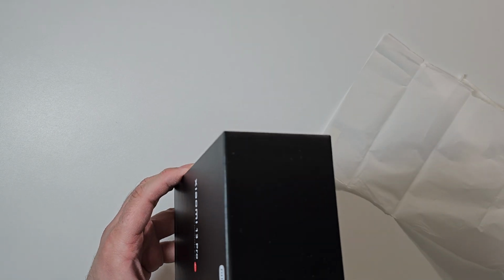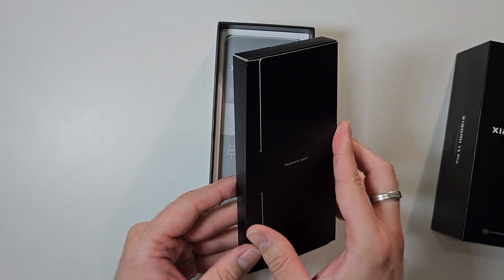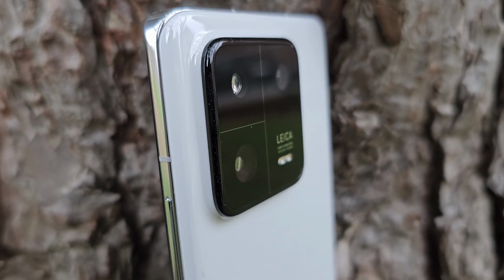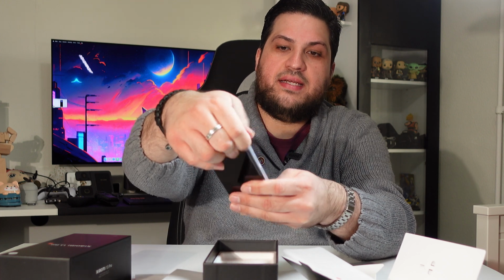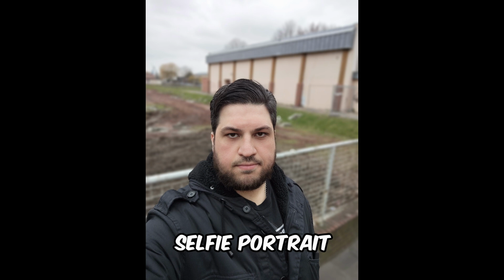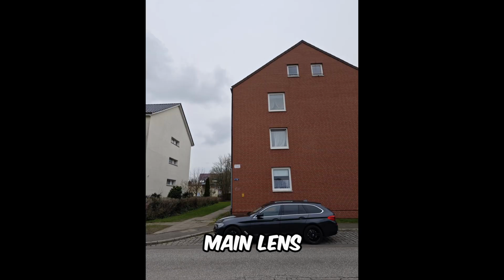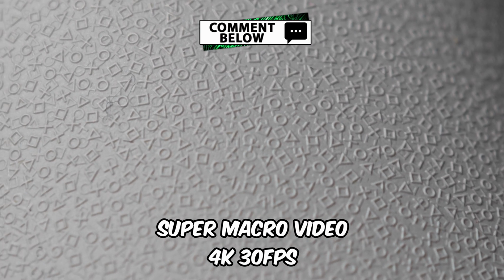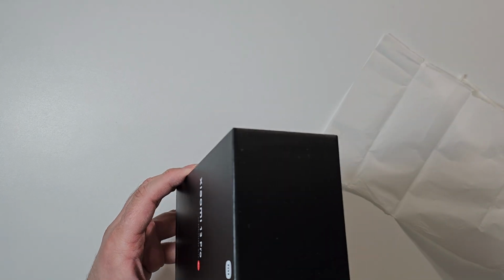Xiaomi 13 Pro First Look: Unboxing the Powerhouse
The Xiaomi 13 Pro has just been released in Europe and I want to share with you my unboxing and first experience with the phone. Soon I will bring to you a camera comparison between this and the Galaxy S23 Ultra.

If you want to buy the phones, please feel free to use my links:

You can find the pictures and videos taken with the Xiaomi 13 Pro in this video on my

Sony ZV1
Sony GP-VPT2BT
ULANZI WL-1 ZV1
Apple MacBook Pro 16
GoPro Hero 10
GoPro 3-Way 2.0

00:00 Unboxing
02:03 Camera Samples
04:35 Outro